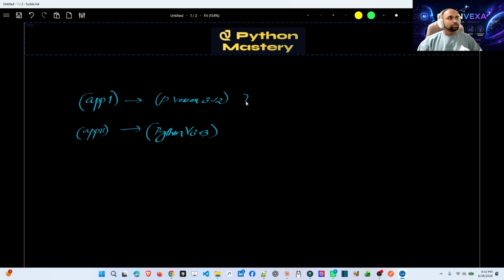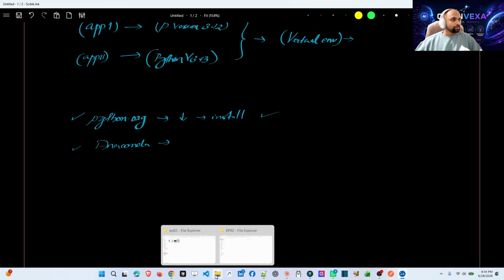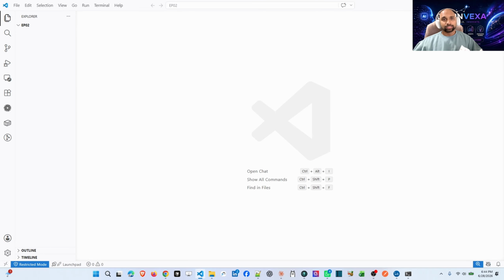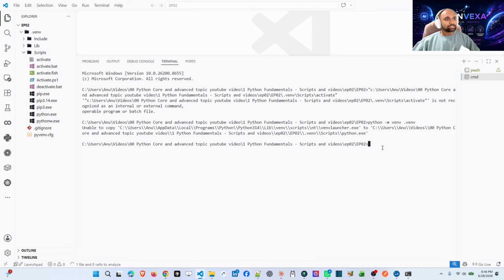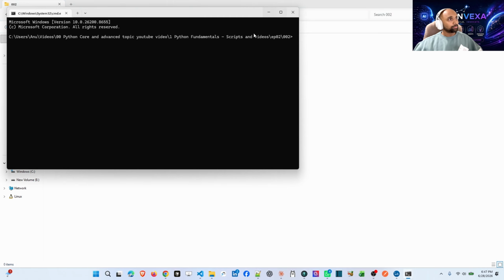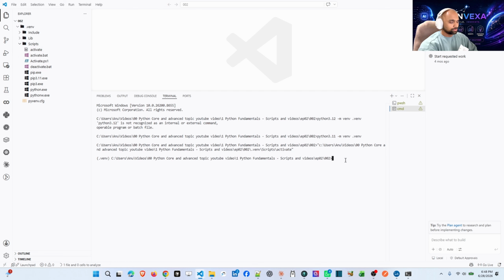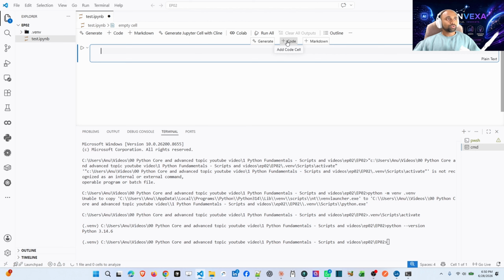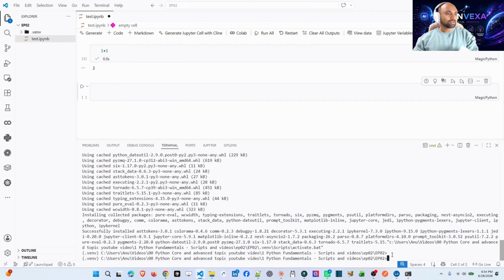04 Python Virtual Environment | Create, Activate & Manage Virtual Environments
Python Virtual Environment (venv) Tutorial for Beginners

Are you tired of dependency conflicts between Python projects? In this video, you'll learn everything you need to know about **Python Virtual Environments (venv)** and why every Python developer should use them.

A virtual environment allows you to isolate project dependencies, making your applications cleaner, more maintainable, and easier to deploy. Whether you're a beginner learning Python or an experienced developer working on multiple projects, understanding virtual environments is an essential skill.

🚀 In this video, you'll learn:

✅ Why virtual environments are important
✅ Global vs Virtual Python installations
✅ Create a virtual environment using `venv`
✅ Activate and deactivate virtual environments
✅ Install packages inside a virtual environment
✅ Freeze dependencies using `requirements.txt`
✅ Recreate environments on another machine
✅ Best practices for Python project management

This tutorial is part of my **Comprehensive Python Bootcamp**, where we learn Python from absolute beginner to advanced topics with real-world examples and hands-on projects.

📚 Perfect for:

* Python Beginners
* Software Developers
* Data Scientists
* Machine Learning Engineers
* AI Developers
* Automation Engineers